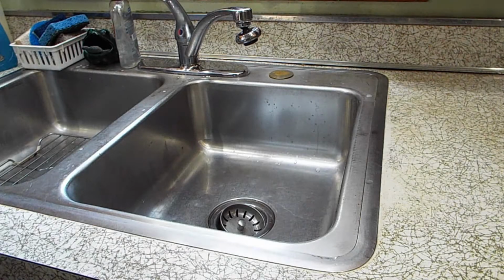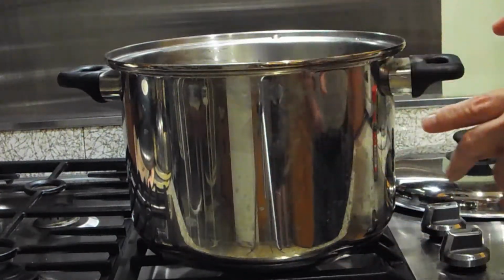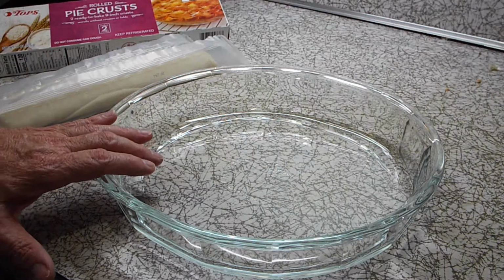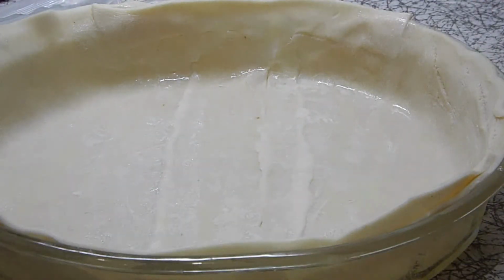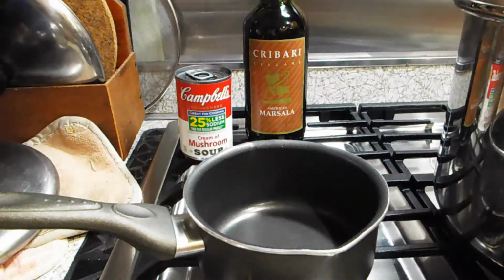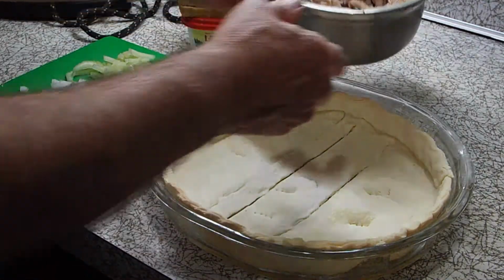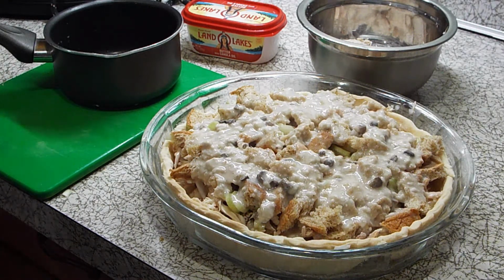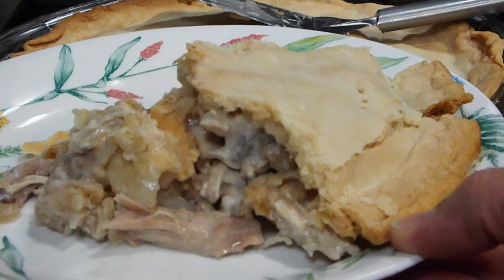Hall Family Recipes, Martha Washington's Mother's Chicken Pie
Selected recipes from our family cook book